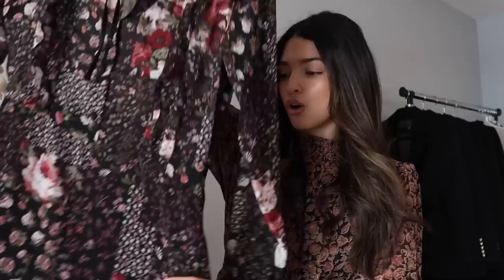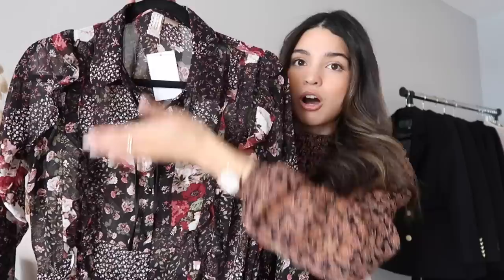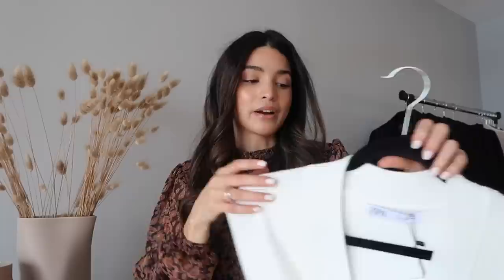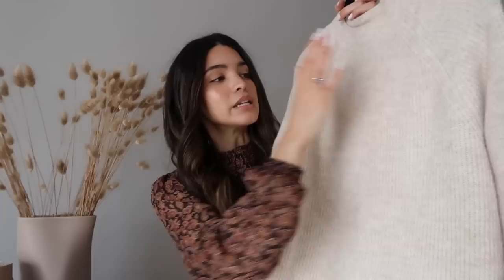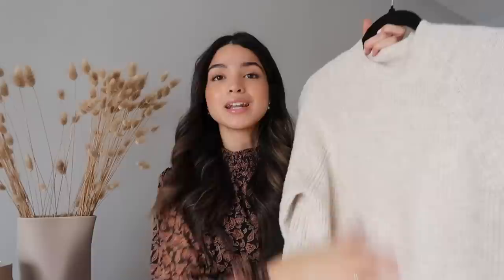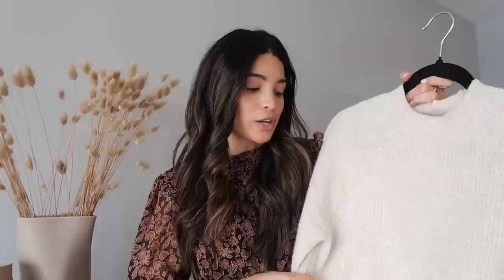ZARA & H&M TRY-ON HAUL | Samantha Guerrero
WHAT I’M WEARING:
Dress: NastyGal (size 4)

SHOES:
Christian Louboutin Pigalles 100mm
Coach Brielle Booties
Aldo Black Heels
Axel Arigato White Sneakers
Nude Heels (Similar)